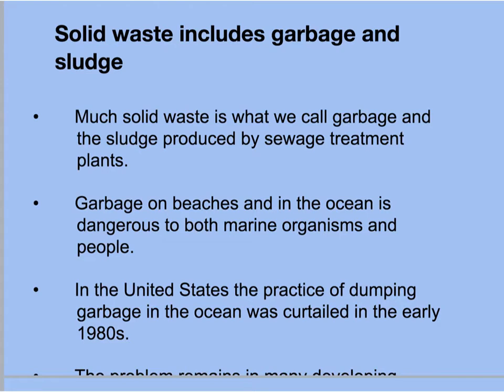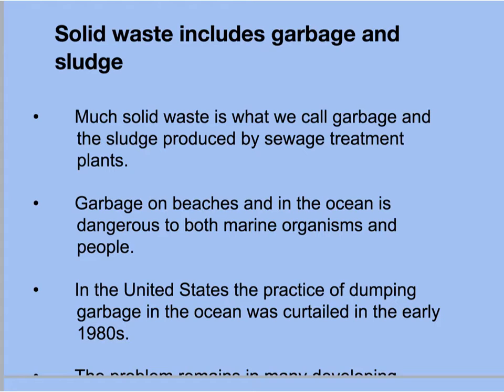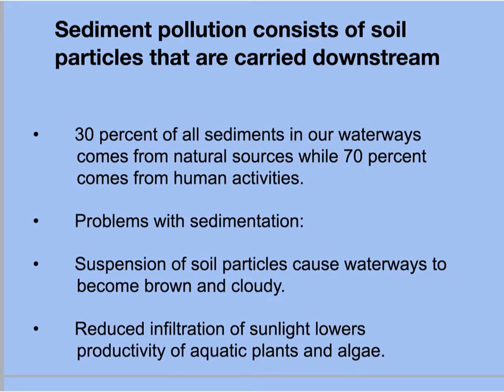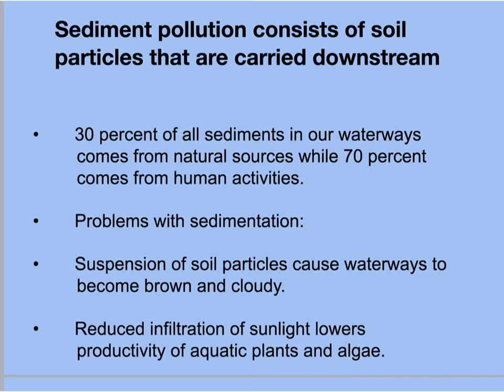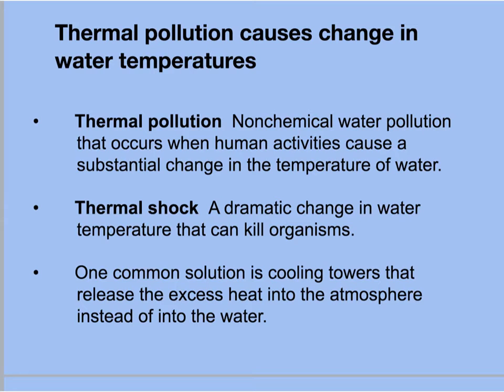Water Pollution - nonchemical water pollution